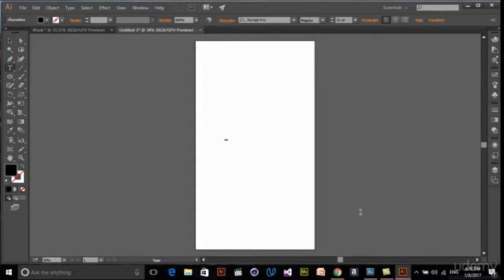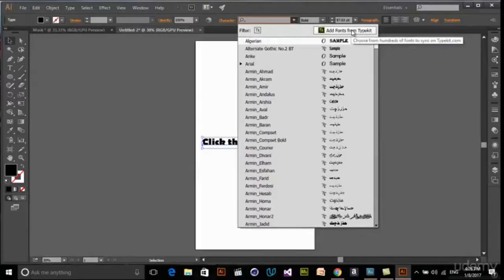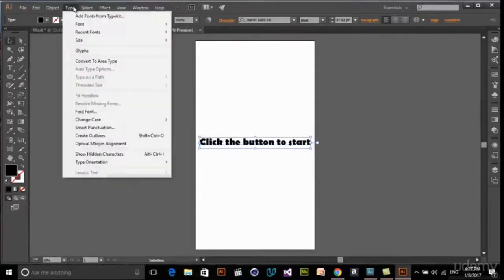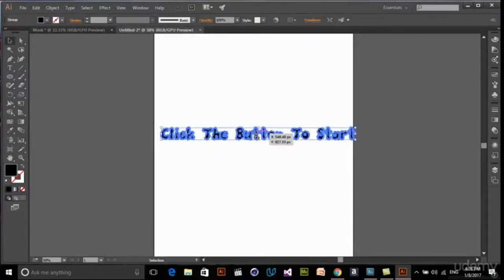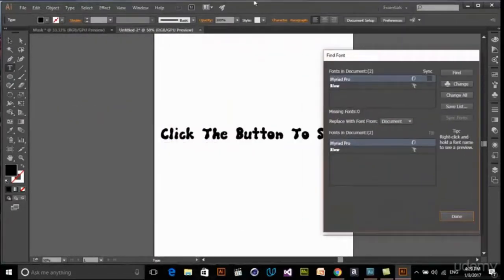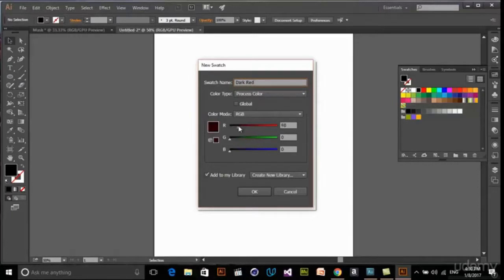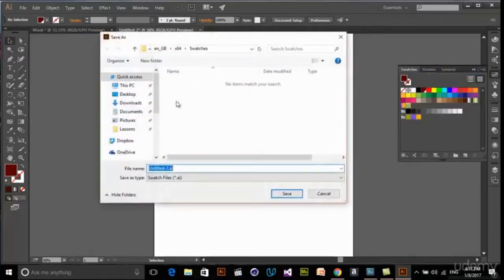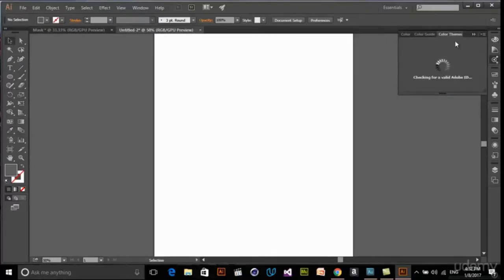Adobe illustrator for UI/UX Design – Sec 3 Using Adobe Illustrator – Lec 7 04 Typography and Color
How to use Adobe illustrator for UI/UX Design all things you need to know.

Nowadays UI/UX Design is the important phase of creating almost any device or software and it makes User interface and User Experience design a trendy and popular job.

Most of traditional graphic design people who are design for printable contents shifted their field of design to UI Design and most of the newbies confuse about some option and software that are available for UI/UX Design They are stacked on which software is good? which one is good? and many more questions.

So, in this class I am gone teach you how to use one of the powerful graphic software Adobe illustrators for UI/UX Design, this will be a short overview on some of tools that you might need of them on processing of UI/UX Design in Adobe Illustrator.

Features of this class:

1- Easy to follow.
2- Project oriented.
3- Project file.

• Use Adobe Illustrator for UI/UX Design.
• Creating Professional UI Designs in Short time.
• Creating UI Tools Libraries.

• Nothing more than having a PC/Mac and Self-confidence.

Who this course is for:

• People with a little bit knowledge of Graphic Software.

🔎 (Links)

from others.